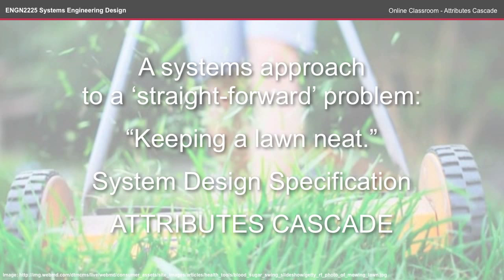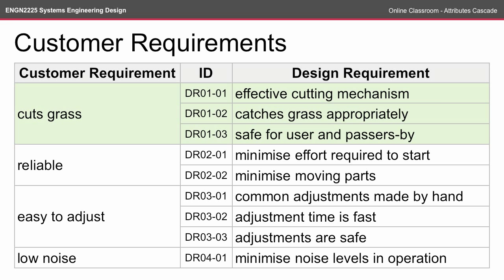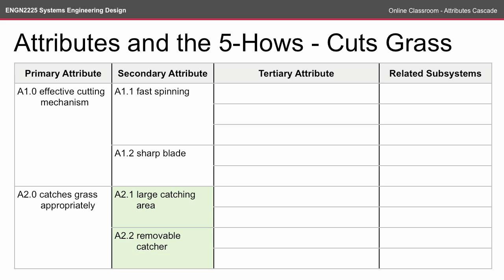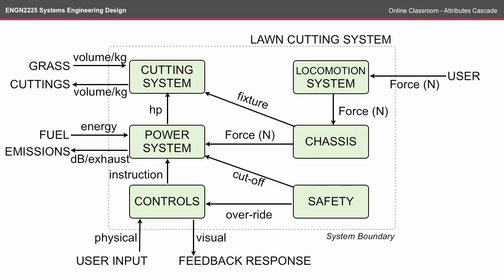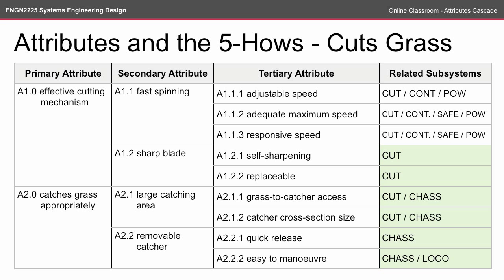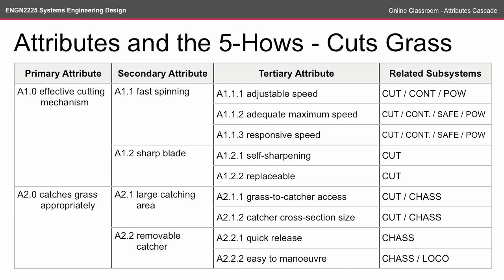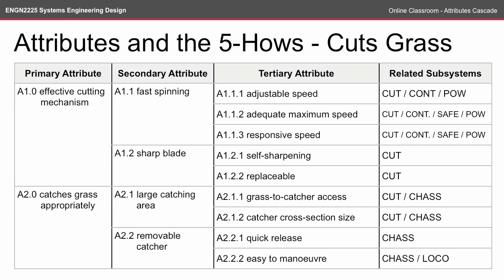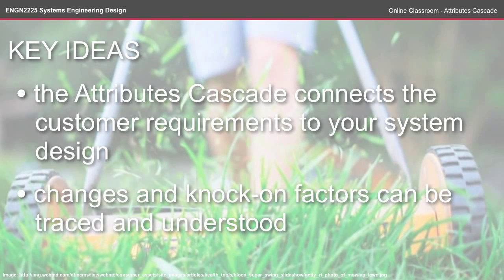ENGN2225 OC - Attributes Cascade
The system attributes are how the system should be, as opposed to how a system necessarily functions. These might also be called the operational functions. The operational functions are likely to be non-functional requirements.

A basic guide to determining the system attributes is to:

take your broad, top-level design requirements
look at how this attribute applies to your system
unpack these design requirements into what the customer probably means by selecting these requirements
list the sub-attributes (and sub-sub-attributes)
For example:

Primary attribute: robustness
Secondary attribute: weatherproof
Tertiary attribute: colourfast
Tertiary attribute: waterproof
Secondary attribute: design
Tertiary attribute: shock resistant
Tertiary attribute: minimise moving parts